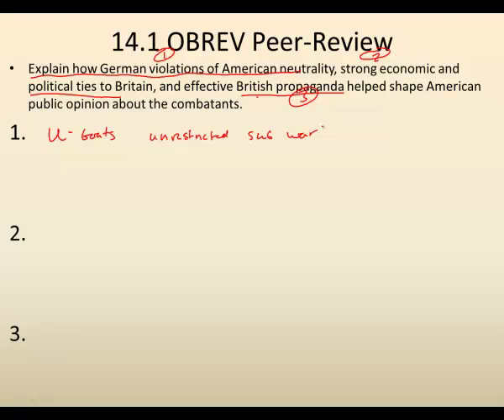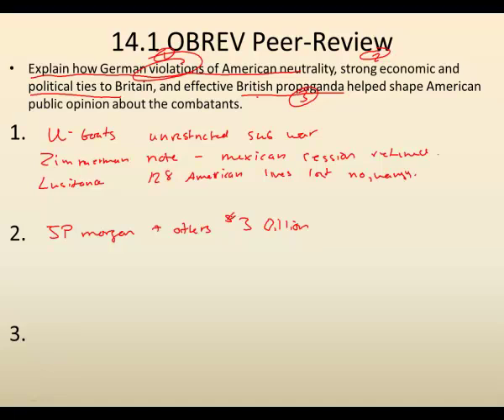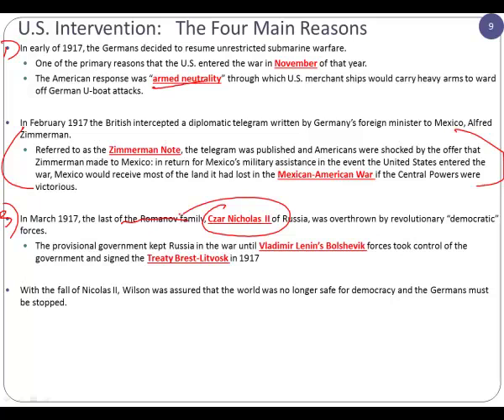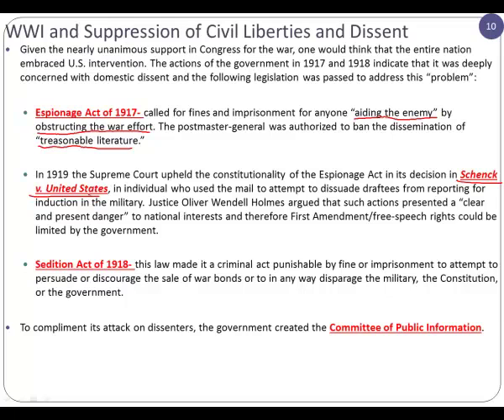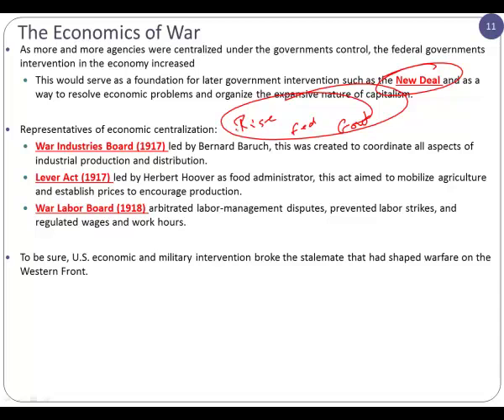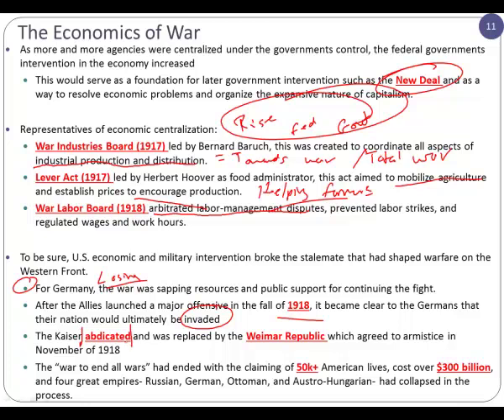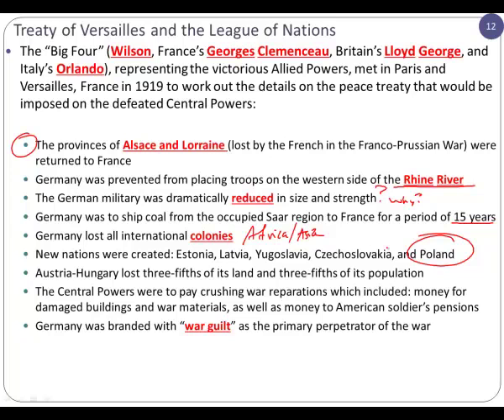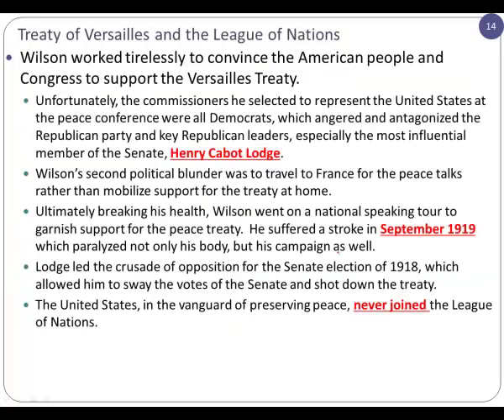APUSH 14-2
League of Nations, End of WWI